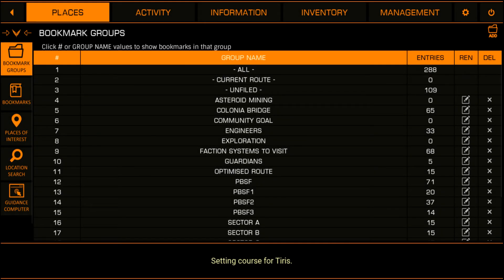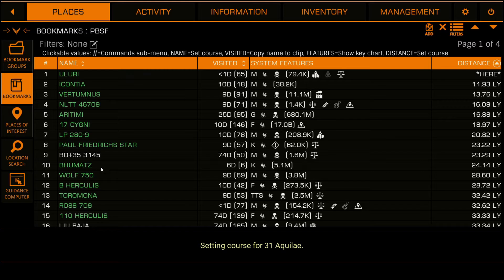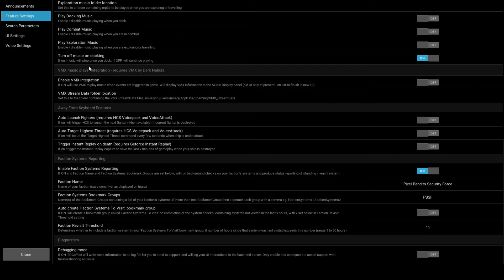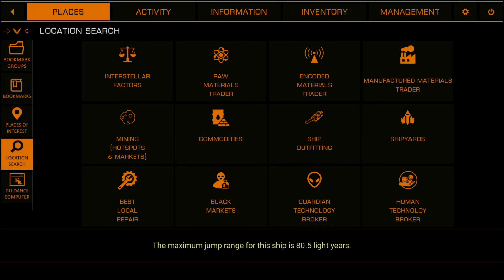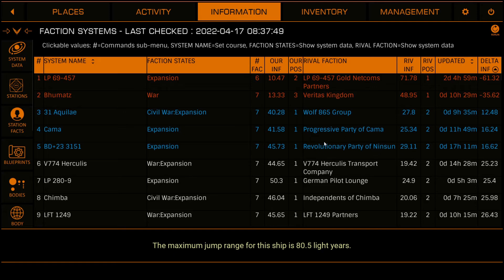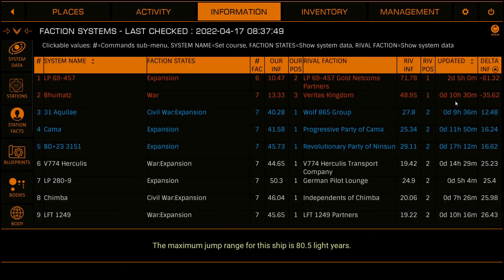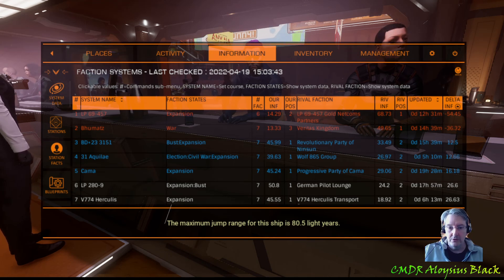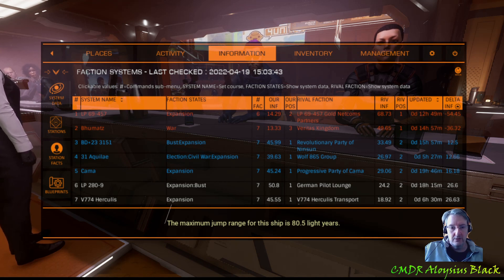EDCoPilot - Faction Reporting for Elite Dangerous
In this video, I demonstrate how to setup EDCoPilot to report on your in-game minor factions systems.

With this feature of EDCoPilot you can have a clear picture of the background simulation data for all your systems in an easy to view table and also exported as a CSV format file.

To be effective, you need to keep the online networks such as EDDN up to date by regularly flying through your systems, EDCoPilot has tools that help to isolate older data and enable efficient flying.

I hope you find this video useful. Thank you for bearing with me as I work with limited audio and video resources.

NOTE: The features in this video have been further refined by the dev, in particular the need to populate a bookmark group with your factions systems, CoPilot will now automatically do this for you.

CREDIT:
My thanks go out to Cmdr Razzafrag, the developer of the EDCoPilot software who implimented these tools following discussions and requests by myself. The faction reporting tools have changed how the player group I fly with reports our systems status for the better.